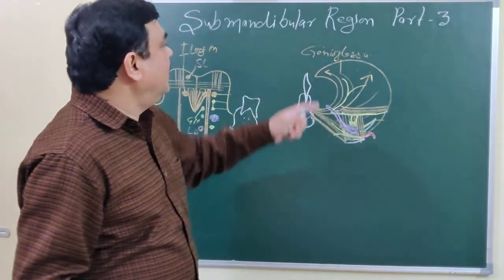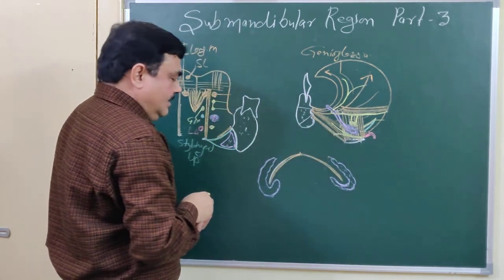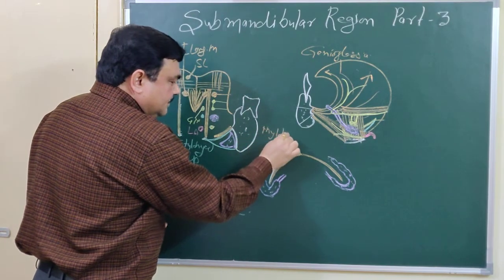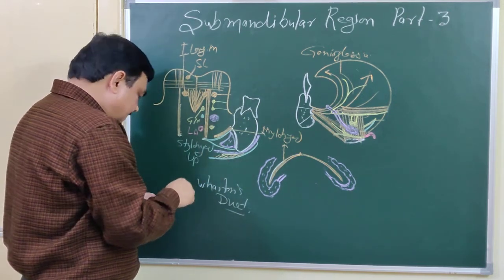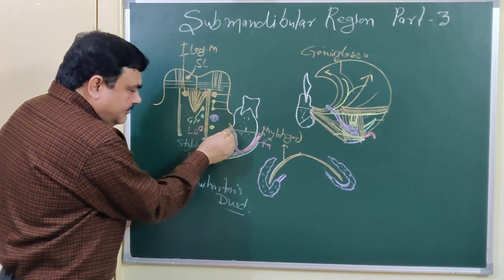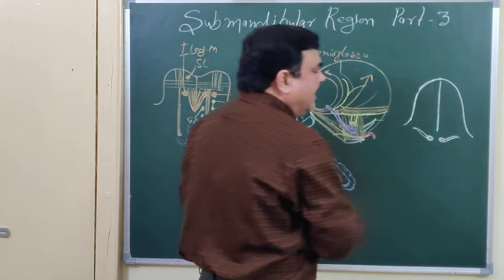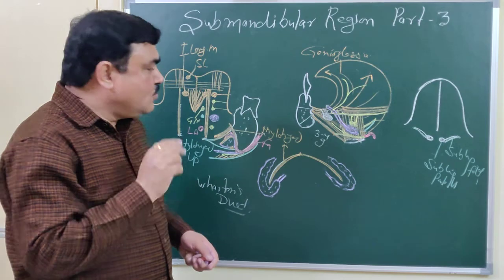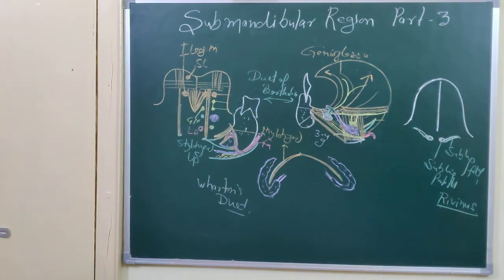Submandibular region part 3/4 by Dr A K SINGH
Submandibular and sublingual glands